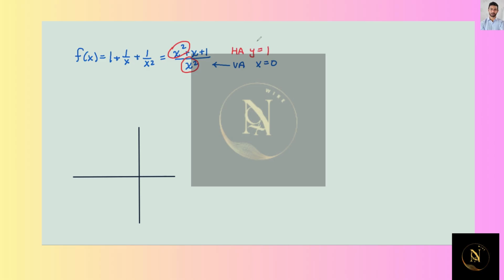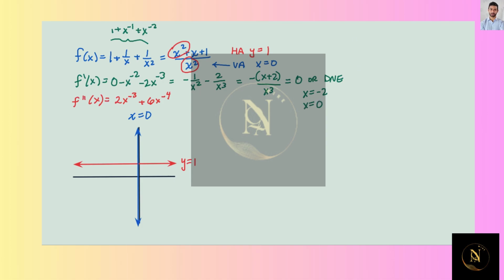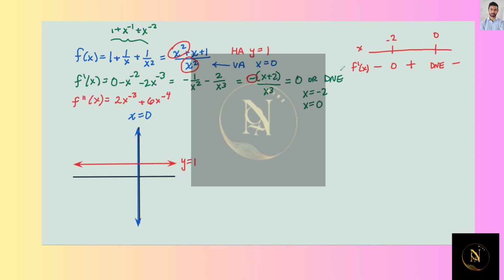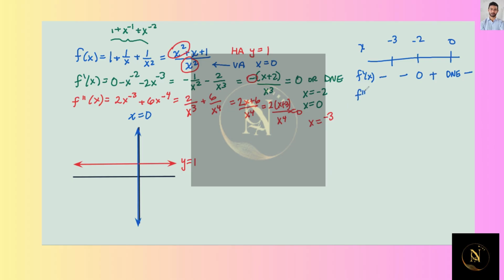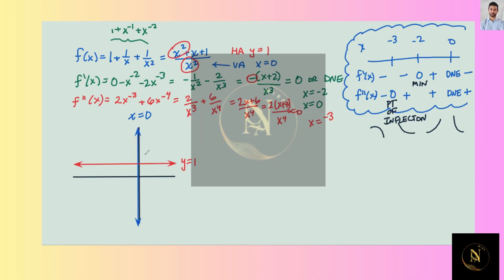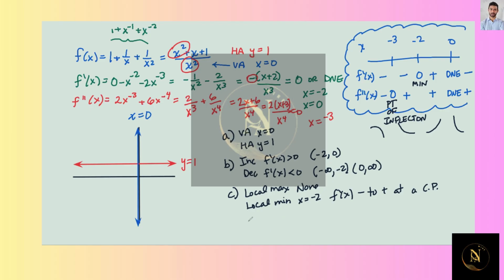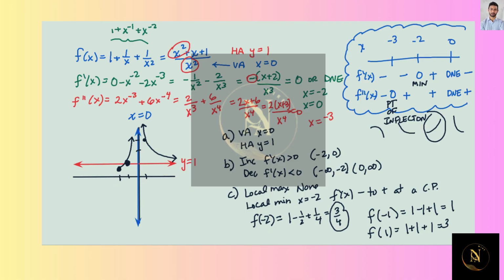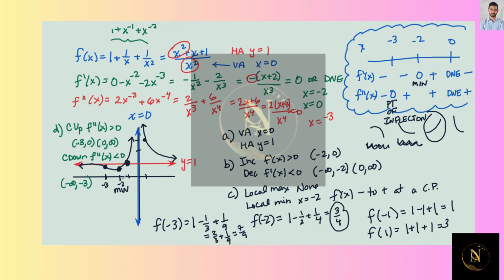[Math] Find the vertical and horizontal asymptotes. (b) Find the intervals of increase or decrease.